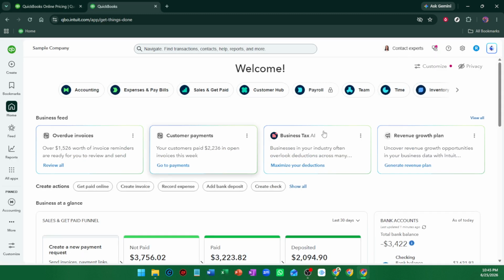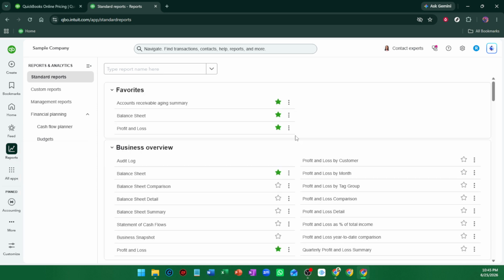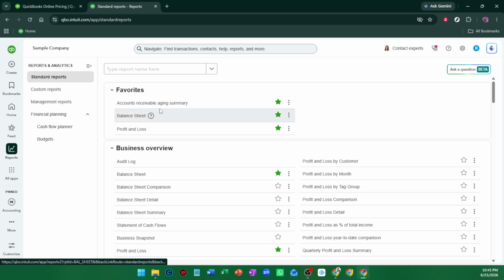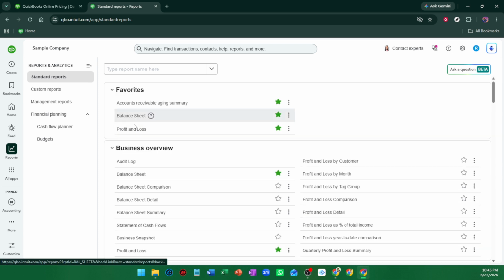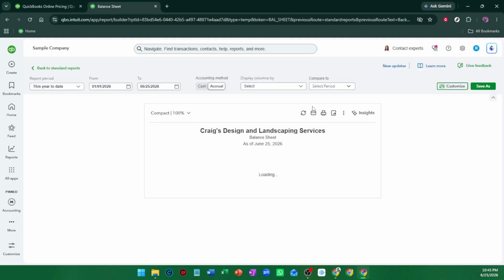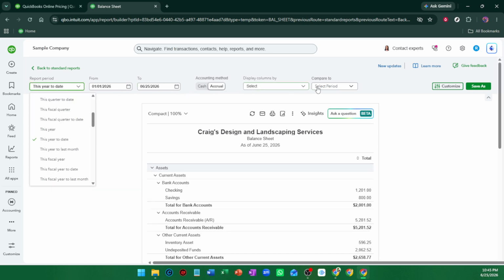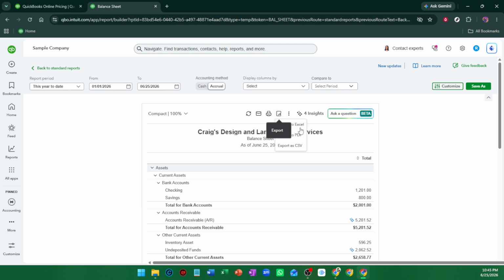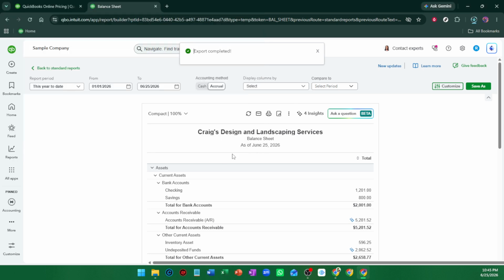How to Export QuickBooks Reports to Excel [2026 Guide]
In today's video we cover: export QuickBooks reports to Excel, QuickBooks export to Excel tutorial 2026, how to export reports from QuickBooks Online step by step, download QuickBooks reports to Excel, export profit and loss report QuickBooks, export balance sheet QuickBooks, export financial reports QuickBooks Online, QuickBooks reporting tutorial, accounting reports in Excel, customize and export reports QuickBooks, bookkeeping reports tutorial, financial reporting guide, QuickBooks Online reporting workflow, accounting software tutorial, QuickBooks beginner guide, QuickBooks tips and tricks, QuickBooks full guide 2026, accounting software training video, business finance reports, Excel accounting tutorial, QuickBooks data export guide, reporting workflow